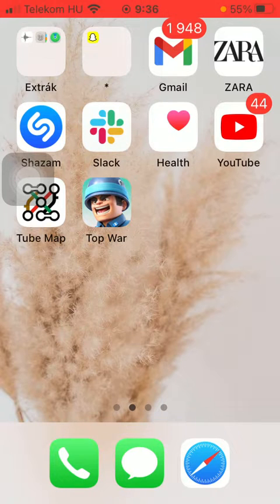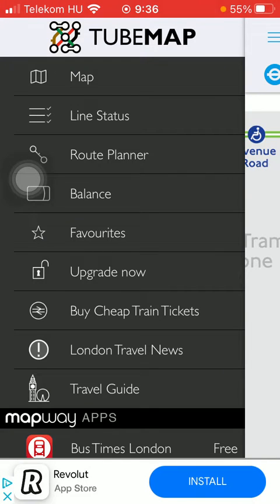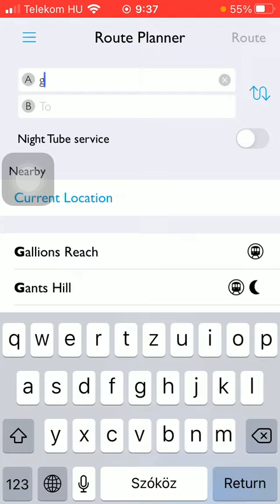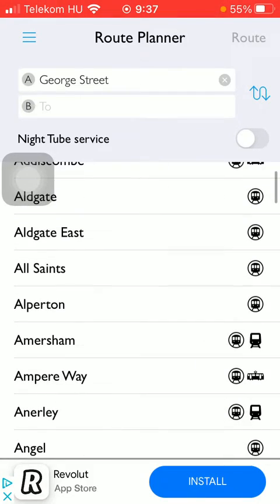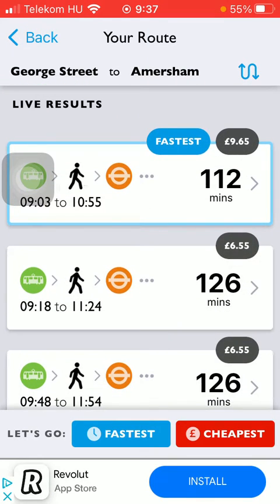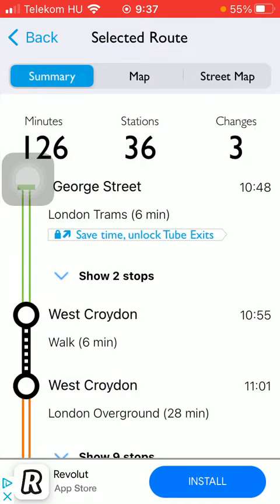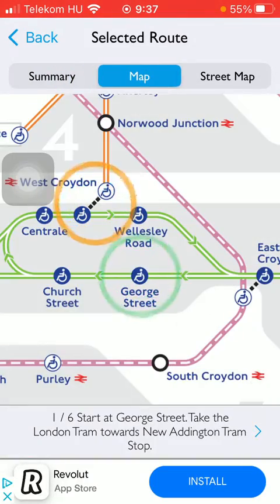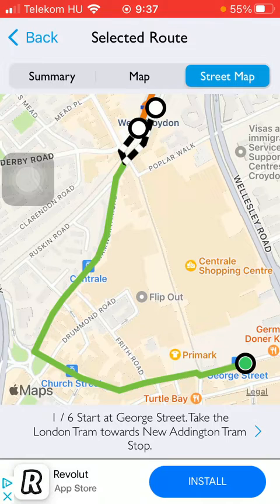How to use the route planner option on Tube Map?